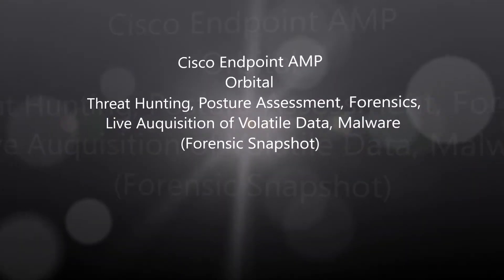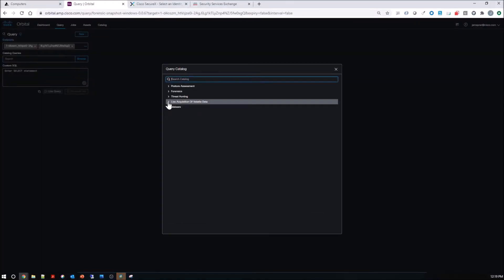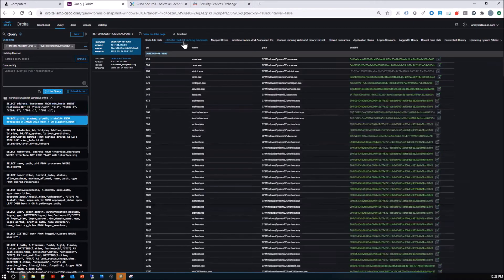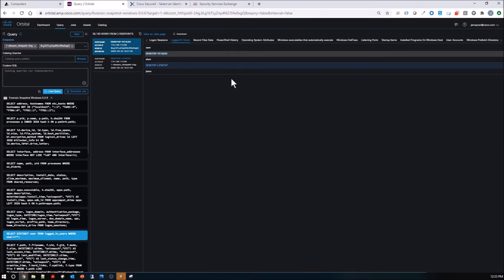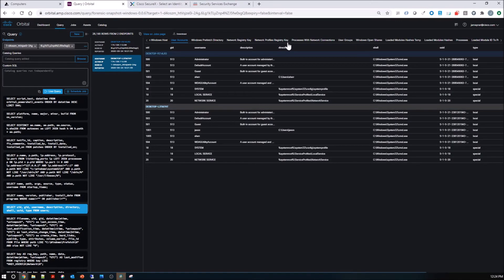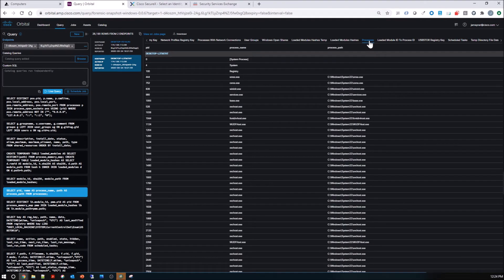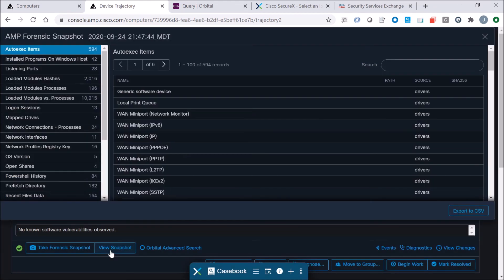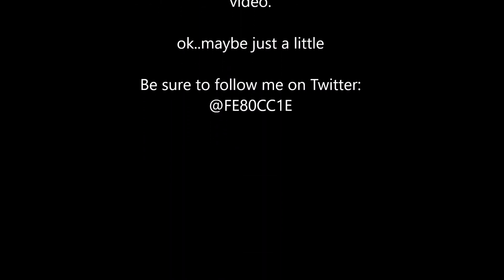Cisco Endpoint AMP: Orbital Threat Hunting - Forensic Snapshot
Cisco Orbital can be leveraged for multiple use cases from multiple teams (SecOPs, NetOPs, ITOPs). In this video we will Threat Hunt within our environment with focus on Forensic Snapshot

More on Orbital:
Cisco Orbital is a service that uses Osquery to provide you and your applications with information about your hosts. Osquery exposes an entire operating system as a relational database that you can query with SQL to gather information about the host. Orbital can be used by both Cisco customers and their applications to query their computers wherever Orbital has been deployed.

Orbital operates in near real time, delivering queries and returning results in seconds. While Orbital provides hundreds of carefully researched and tested queries, you can also write your own queries using Osquery or import them from Osquery query packs.